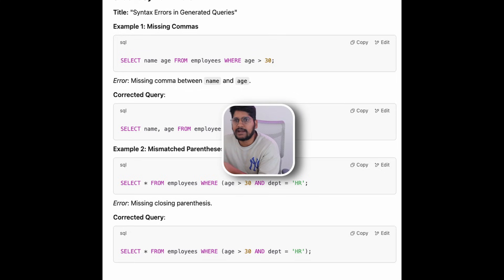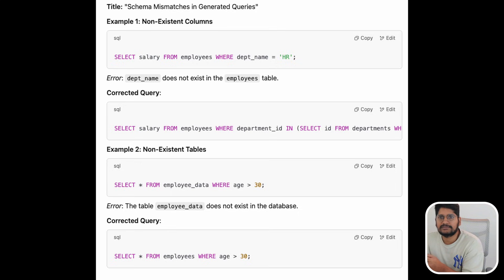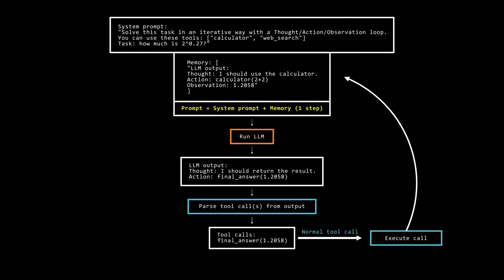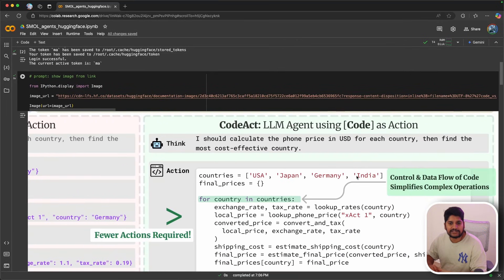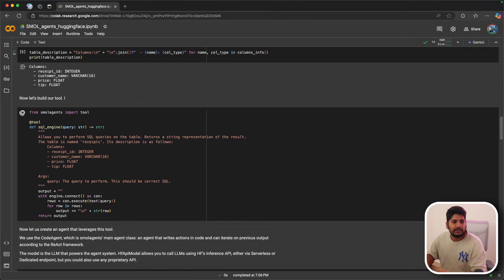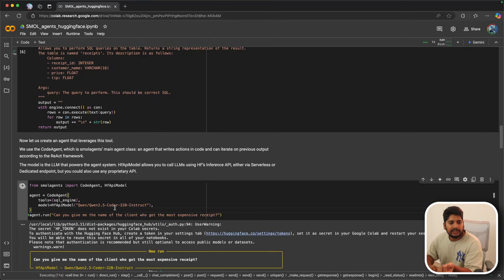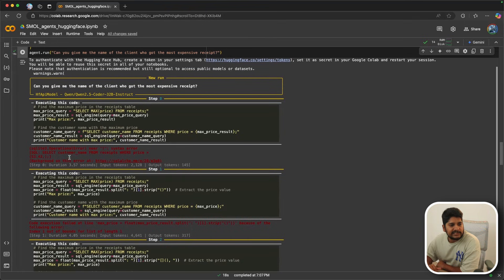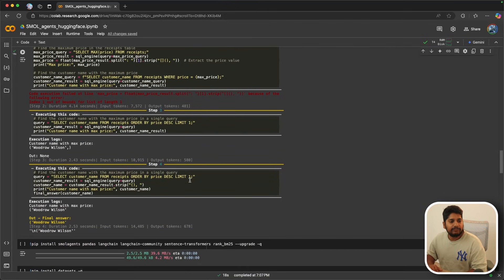Text2sql Agent using Huggingface SMOL Agents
In this video, I demonstrate how to create a Text-to-SQL Agent using Hugging Face's SMOL Agents. Watch as I break down the process of building and deploying a simple, efficient, and scalable solution for converting natural language queries into SQL statements. Perfect for data scientists, machine learning engineers, and developers looking to integrate natural language interfaces with their databases.

Key highlights:

Overview of Hugging Face SMOL Agents
Step-by-step guide to creating a Text-to-SQL Agent
Practical demo with real-world examples
Tips for optimizing and deploying your agent